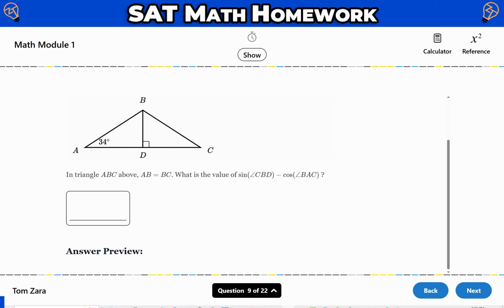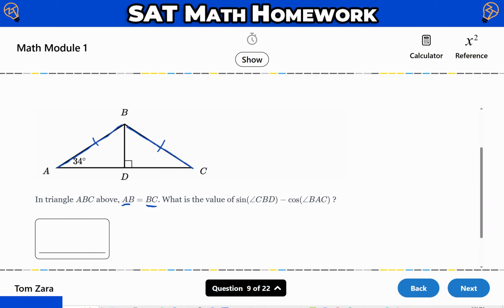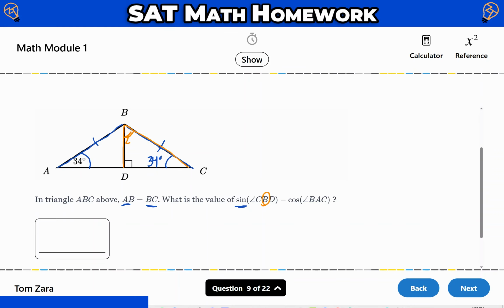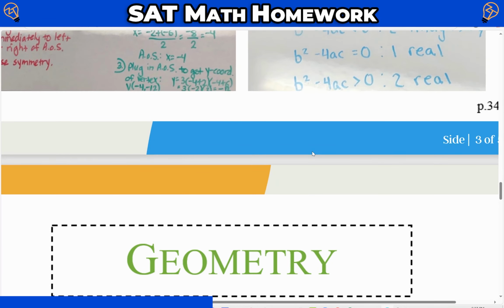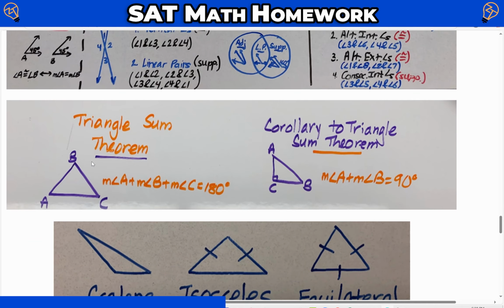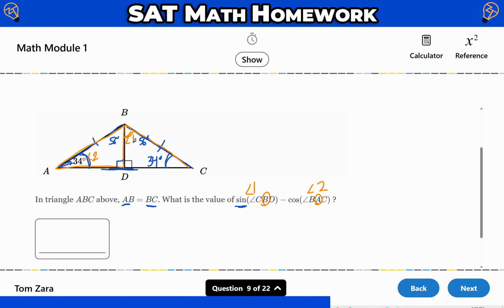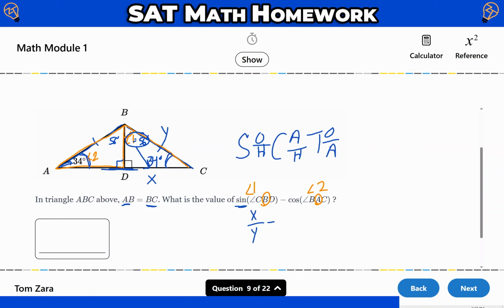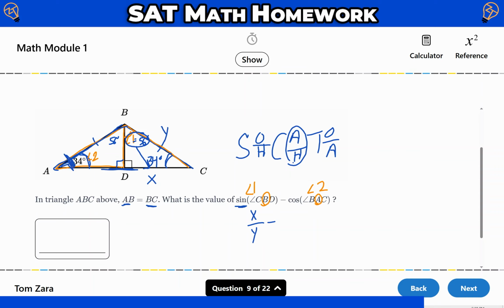Week 10 - Day 2 (Geo & Trig) - #9